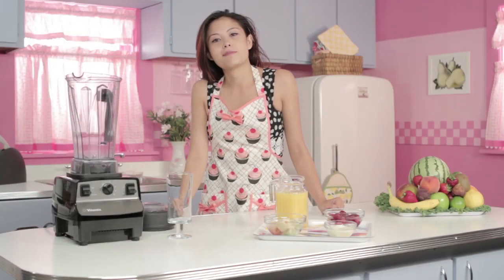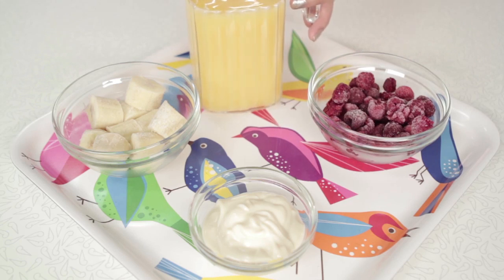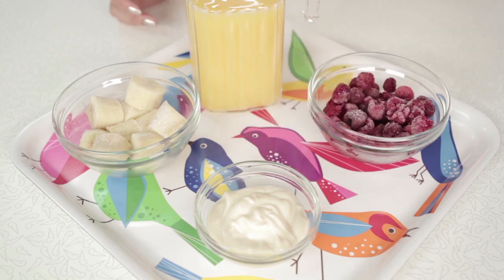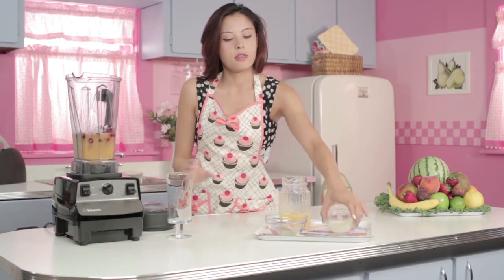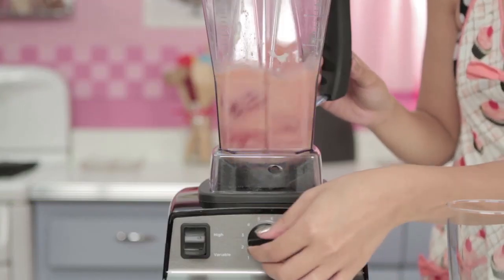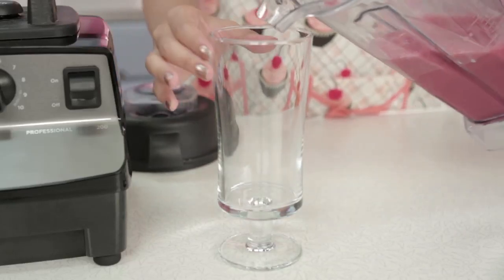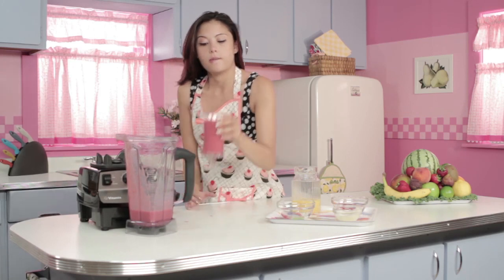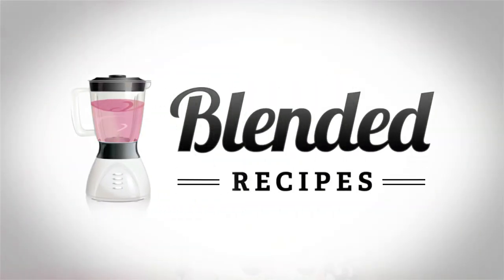Berry Best Smoothie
Did you know that bananas replenish the carbohydrates and body fluid you burn during a work out? This smoothie is a great post-workout treat that will keep your body and palate satisfied. We are a vegan friendly site so we use soy based product, but you are always free to substitue the soy/almond ingredients. We value your opinions and enjoy reading your comments, so go ahead and to leave us some feedback.